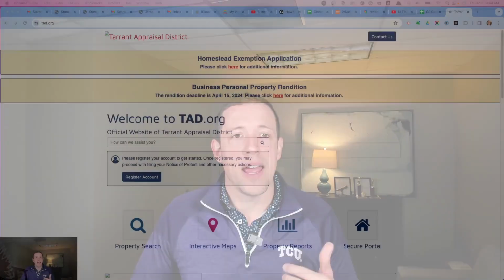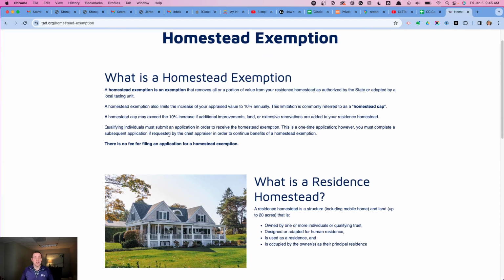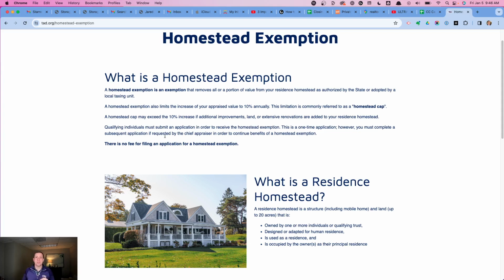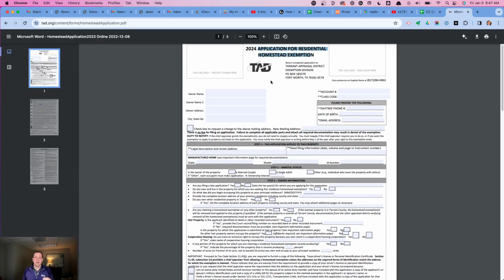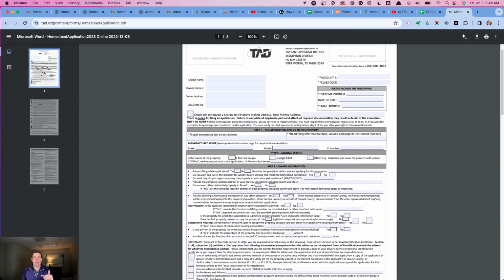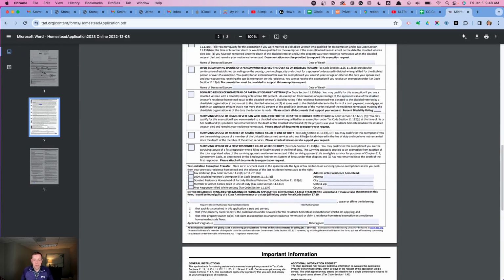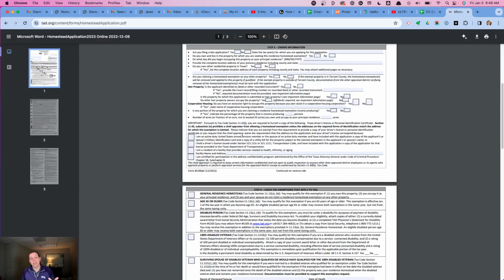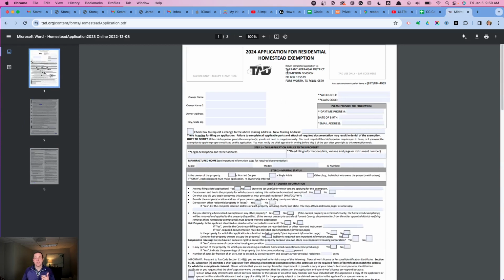Understanding the Texas Homestead Exemption: Save on Your Property Taxes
In this comprehensive guide, I delve into the essentials of the Texas Homestead Exemption. Whether you're a homeowner in Tarrant or Parker County, or anywhere in Texas, this video is a must-watch to understand how you can significantly reduce your property taxes.

Homeowners and new buyers in Texas seeking to lower their property taxes and navigate the homestead exemption process.

👉 Why Watch?
- Get updated on the latest changes in the homestead exemption amount for 2024.
- Understand the impact on your school tax rates and overall property tax.
- Avoid common mistakes and scams post-home purchase.
- Learn how to file the exemption retroactively for missed years.

⏰ Timeline
0:00 Introduction
0:33 What is the Texas Homestead Exemption?
0:47 What does the Homestead Exemption Do?
1:27 How to determine your new tax savings in 2024
2:30 Market Value Vs. Assessed Value
3:30 Homestead tax increase cap
4:40 How to find the homestead application
5:14 How to qualify for the homestead exemption
6:20 Can I file late?
7:15 Filling out the homestead exemption application form
10:50 When should I file the application?

📞 Need Help?
Questions or need assistance? I'm here to help you with your homestead exemption queries!

📍 Aledo, TX - Your Future Home: 1421 Woodridge Dr, Aledo, TX

The Best Realtor in Aledo, TX 🏆 🔑